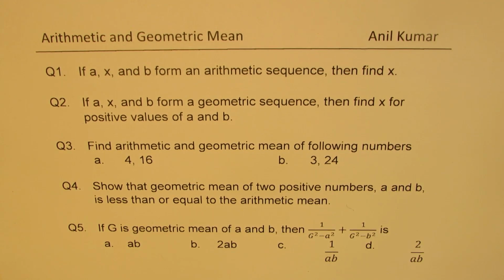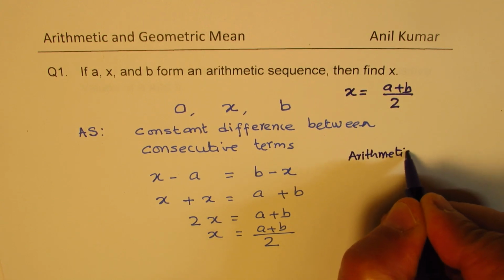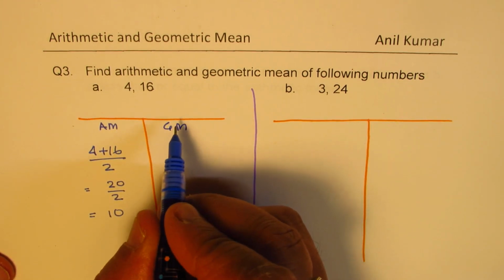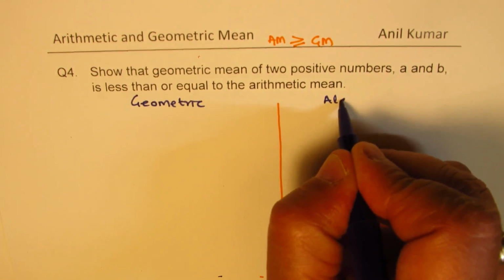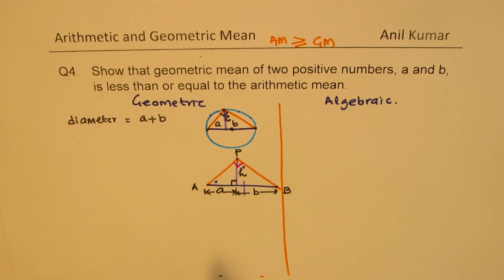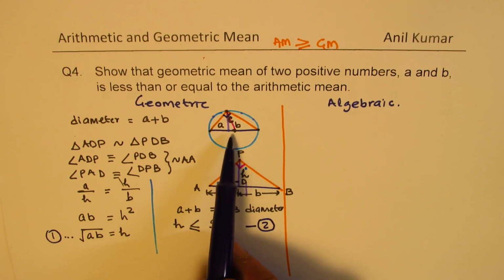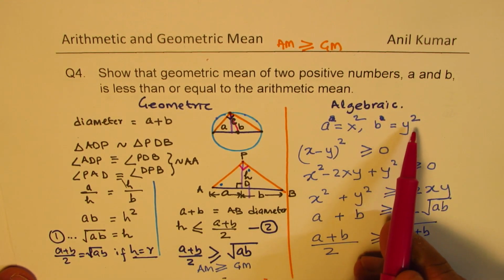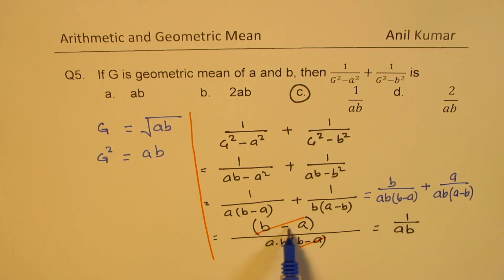Arithmetic and Geometric Mean Concepts and Examples MCR3U